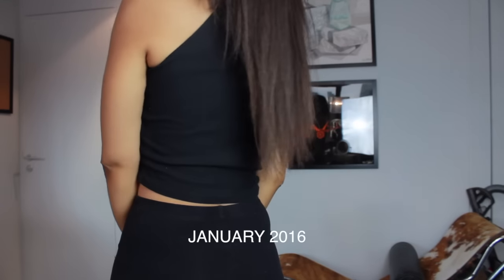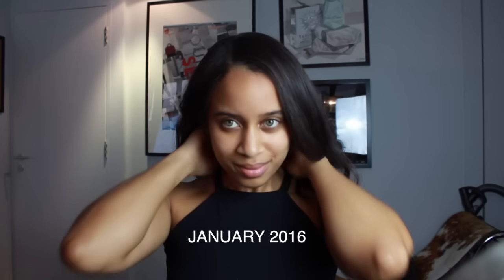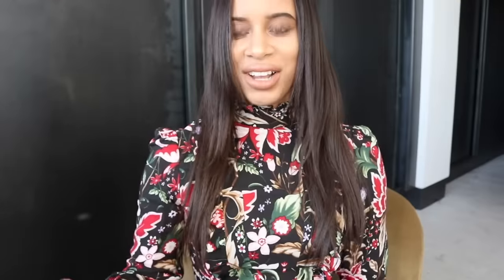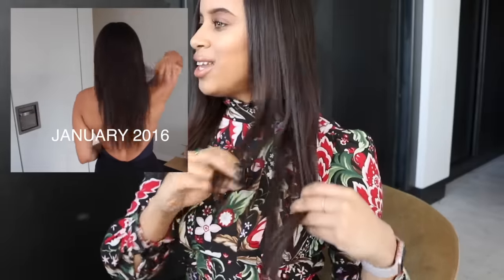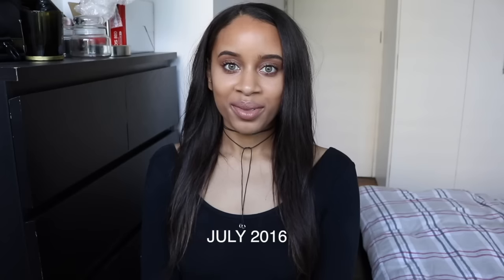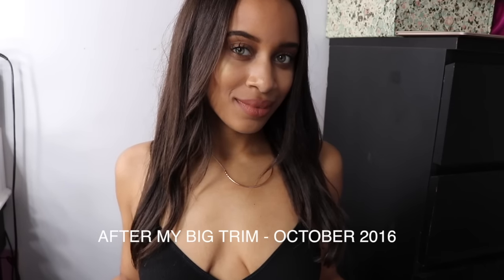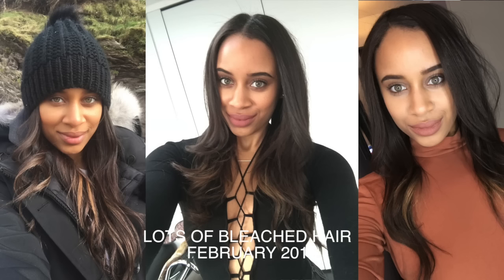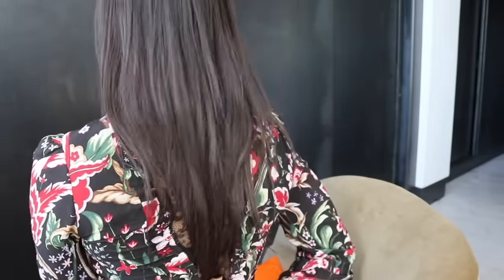January 2017 Relaxed Hair update - 12 Month Recap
-Open me for all that good stuff-
Here is a update of my hair to start off 2017 - plus my hair goals for the year.
I think the start of the year is a great time to take a look back and see what your hair has been doing the past 12 months.
I've included videos and pictures to help show exactly whats been happening on my head.
Let me know what your 2017 hair goals are!